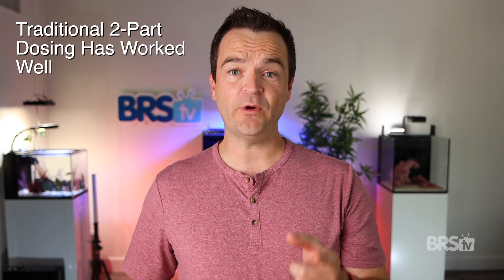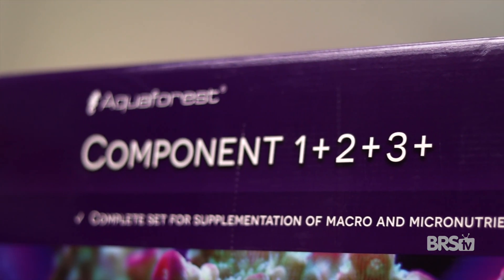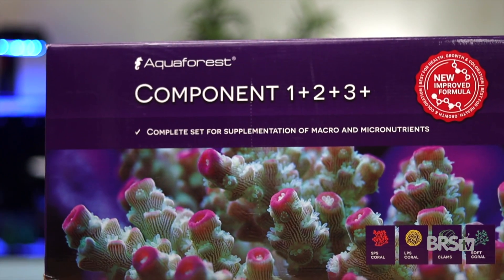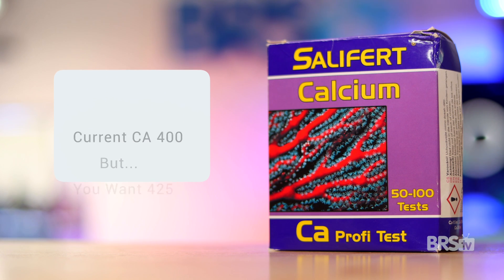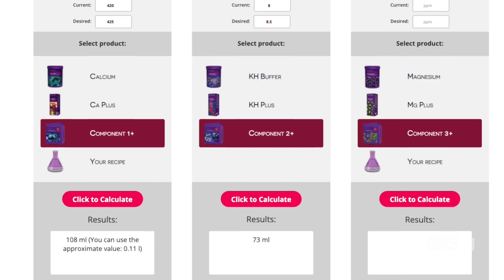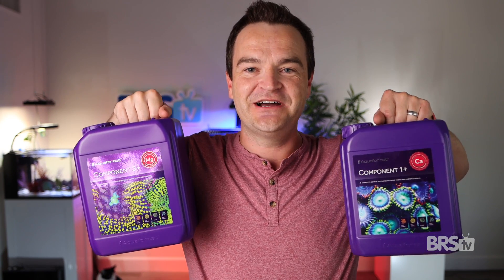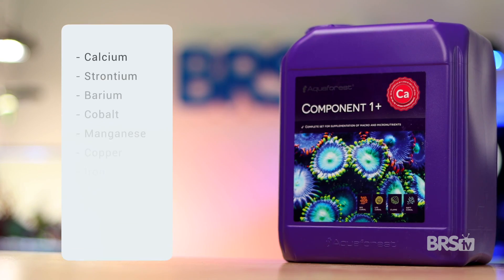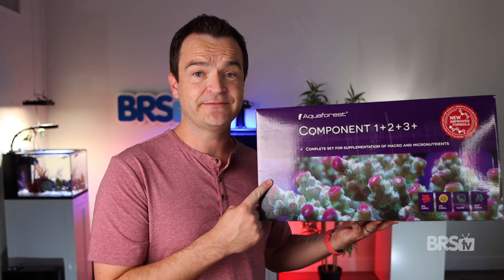Dose EVERYTHING reef tank corals NEED! Aquaforest Component 1+, 2+, 3+ Bundle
Three dosing solutions are all your coral need! In today's video, Matthew is showing off Aquaforest's Component 1+, 2+, 3+ bundle. Based on the Balling method, this full featured dosing solution for reef tanks will give your coral all the calcium, alkalinity, magnesium AND trace elements that they need to thrive! Boost coral growth and coloration and check it out here!

All the major, minor & trace elements your corals need are at Bulk Reef Supply: